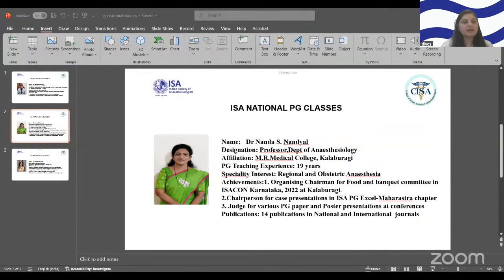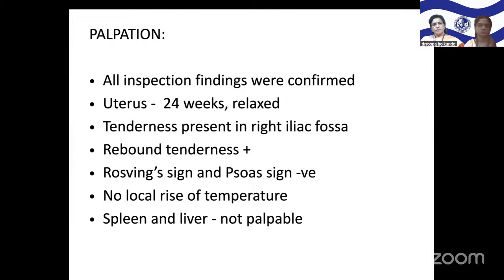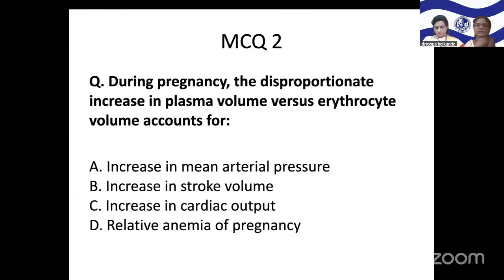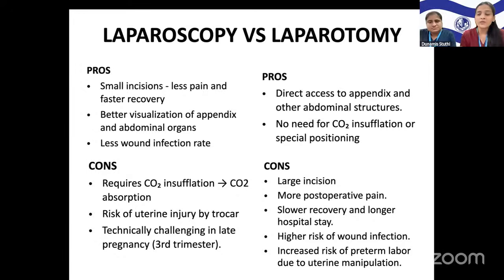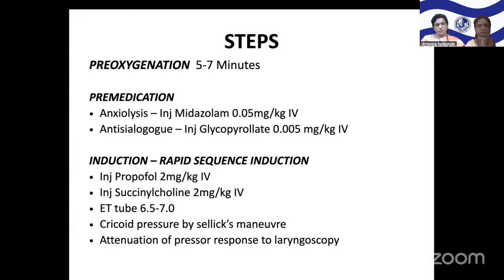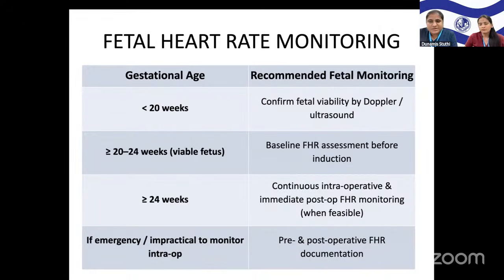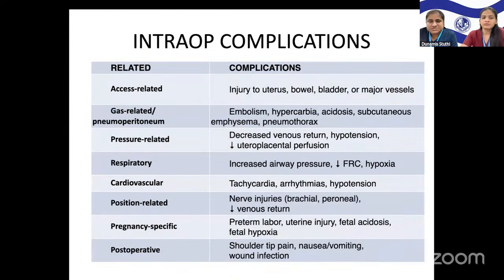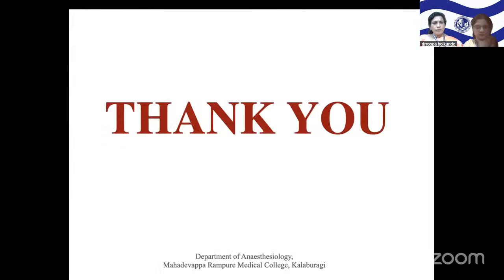ISA National Online PG Class on Surgery in pregnancy